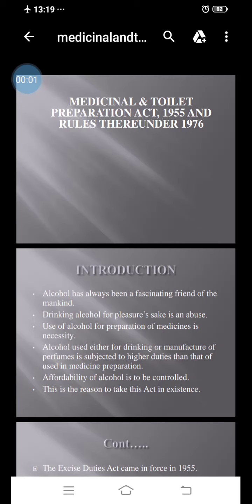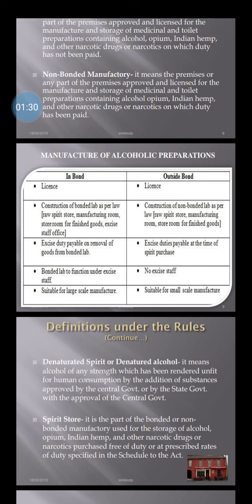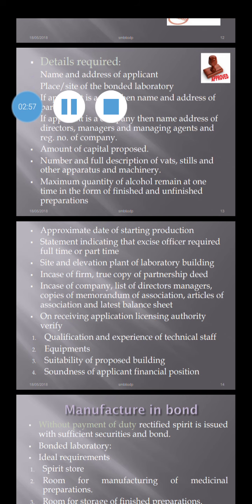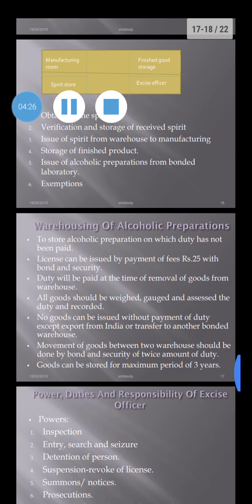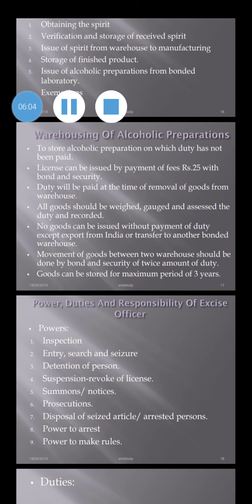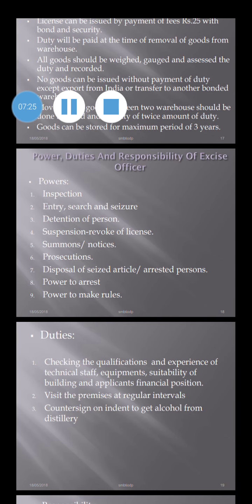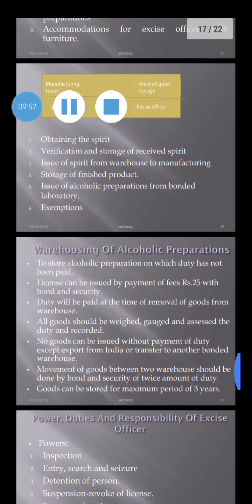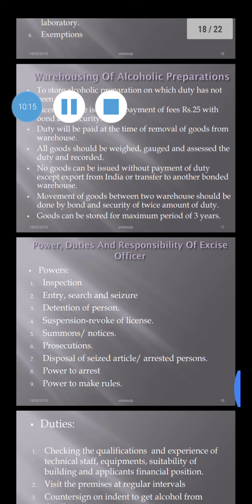Pharmaceutical Jurisprudences lecture 46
Medicinal and toilet preparation act